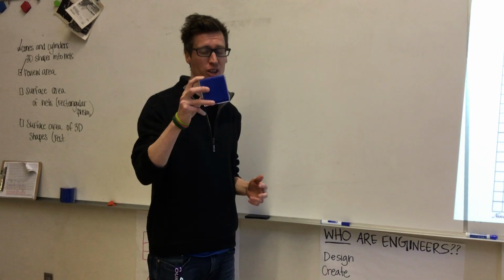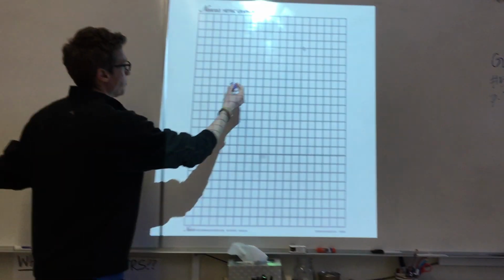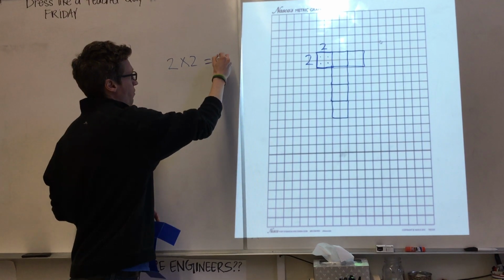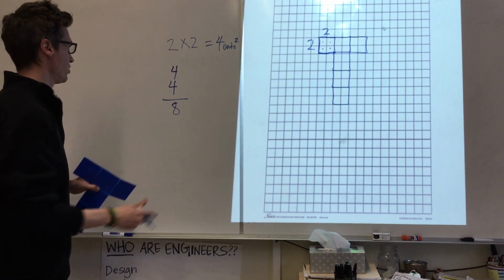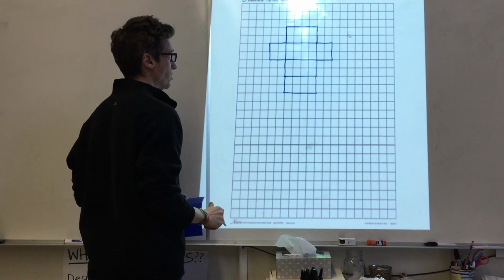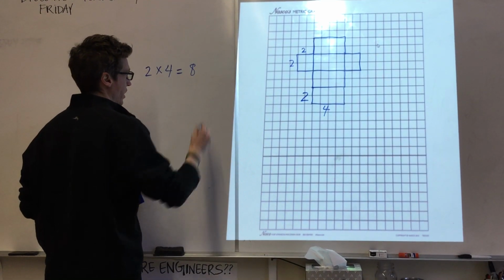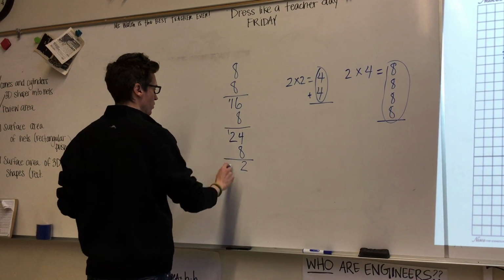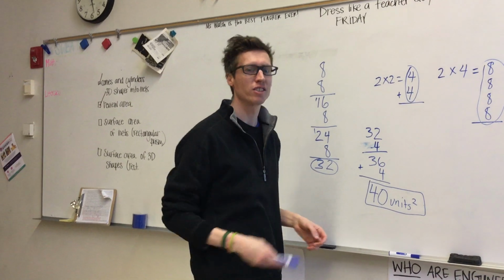Math Day 9 SA of nets